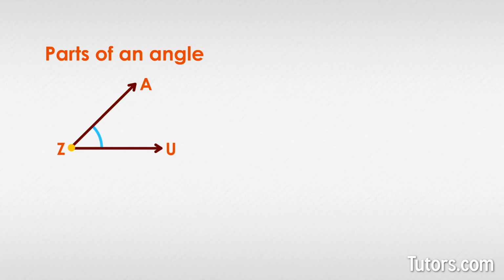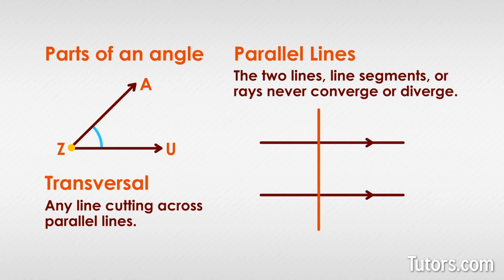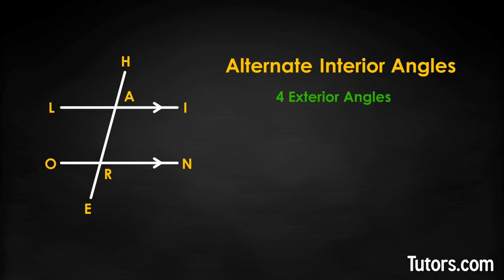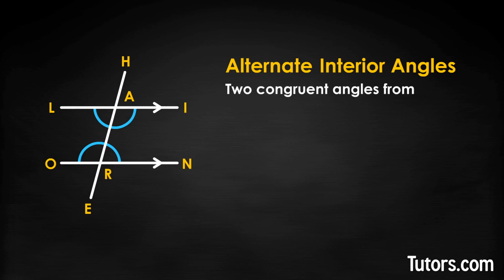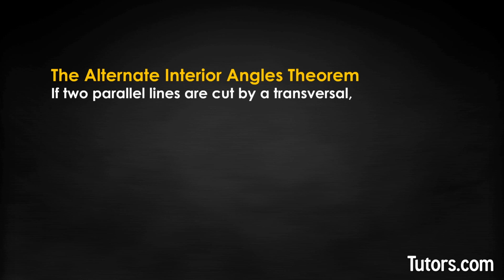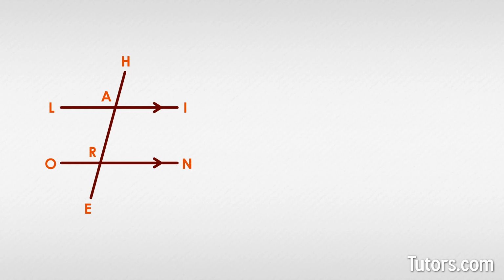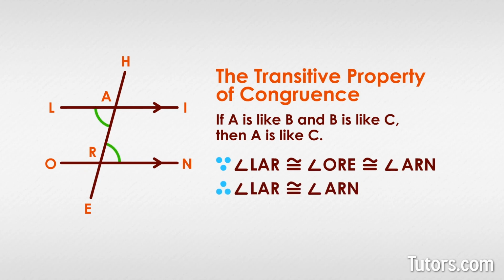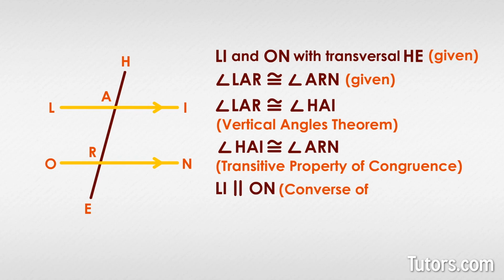Alternate Interior Angles | Definition, Theorem, & Examples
Learn the definition of Alternate Interior Angles, and use the Theorem to find angles in parallel lines crossed by a transversal in these examples. Want to see?